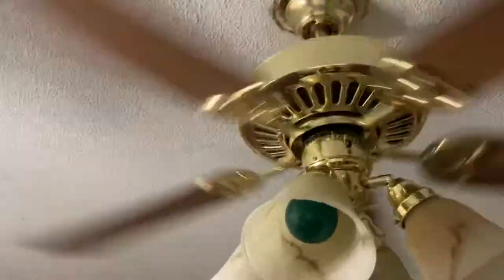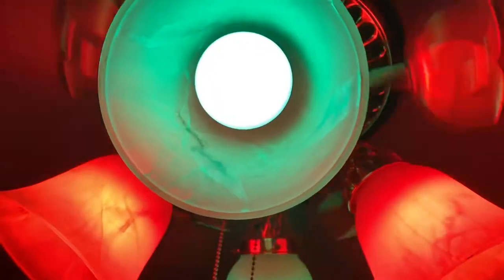Red and green light bulbs in the builders best